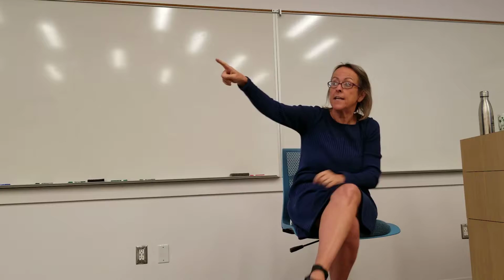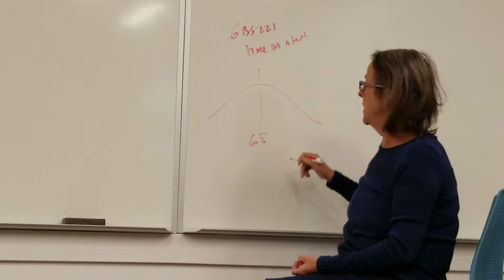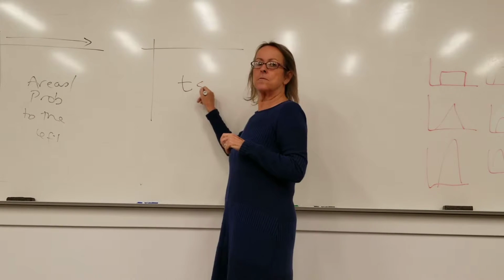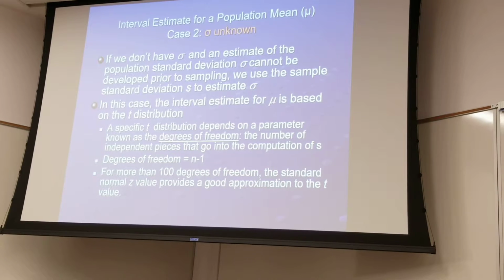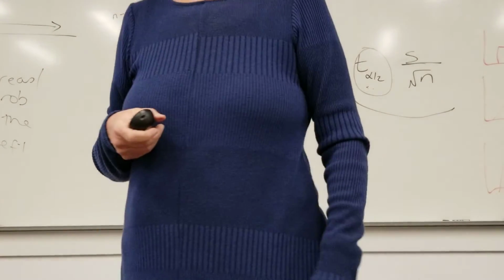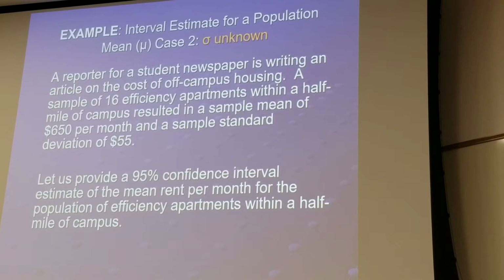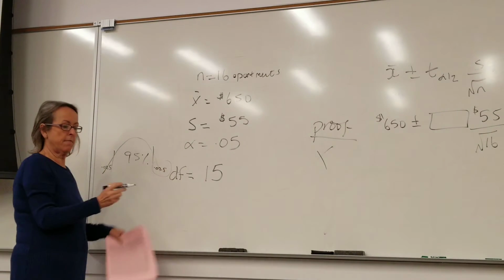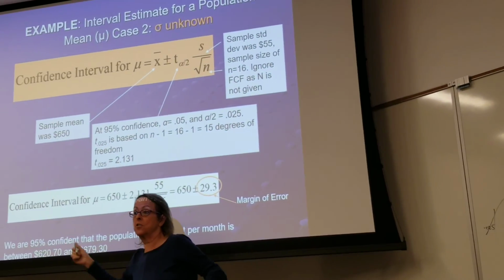Stats Chapter 8 interval estimator pt 2